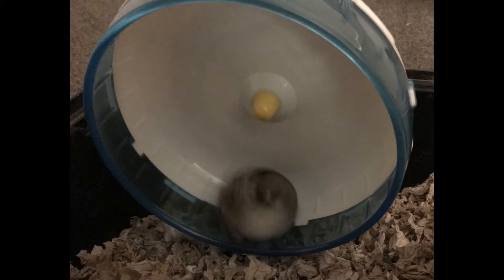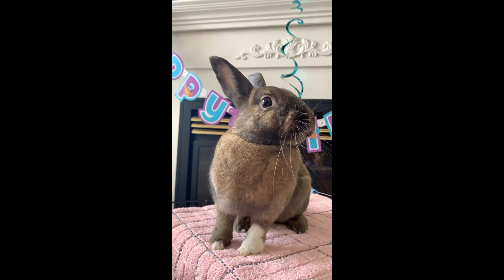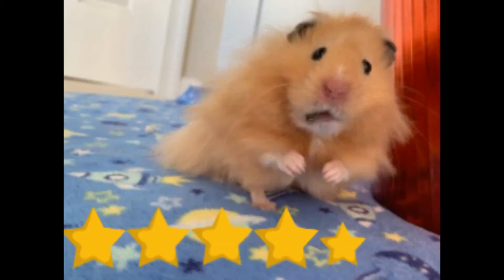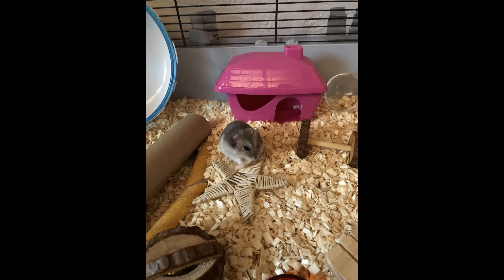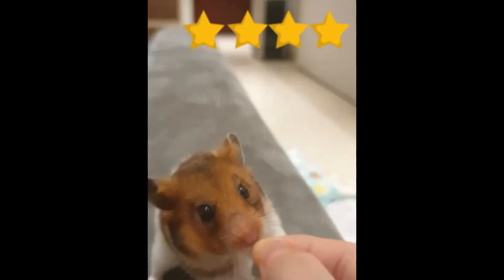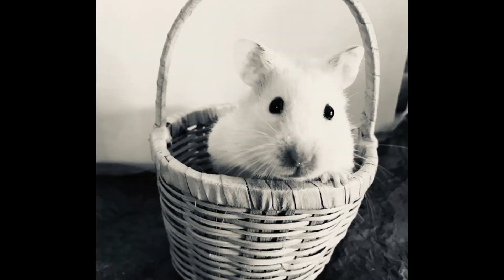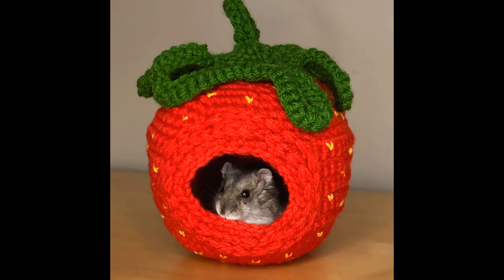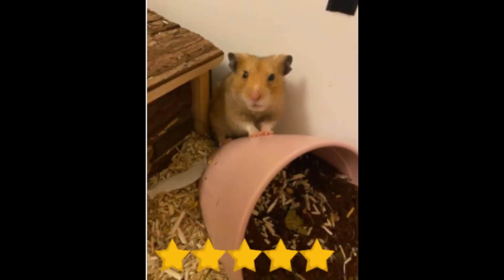Rating your guys pet photos!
Hello!
It is finally here!
Omg, took so long, but I really enjoyed!
Should I do this again? And I need video ideas from you guys!!
Tysm for 31 subs, not a lot, but still I appreciate it so much :))))